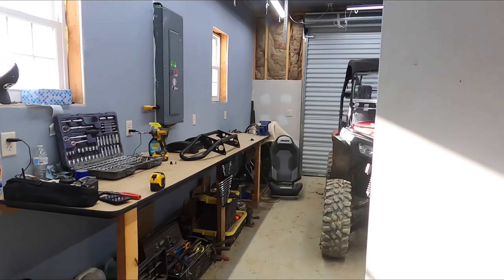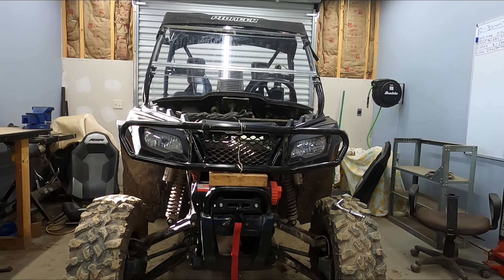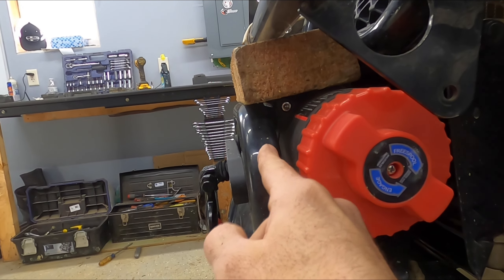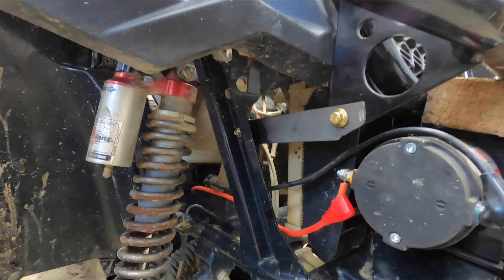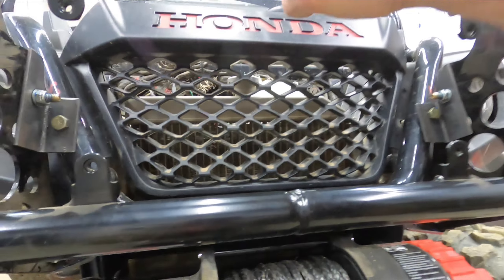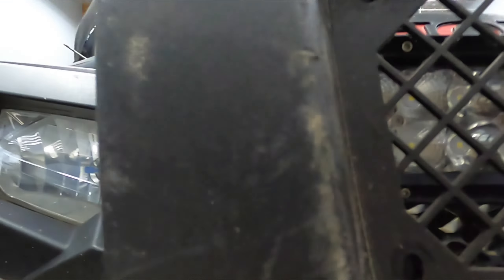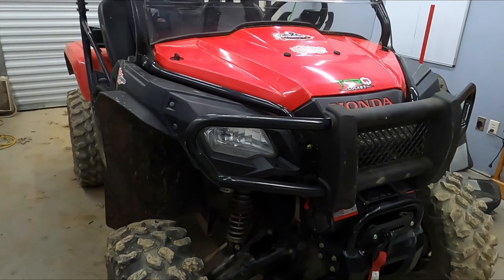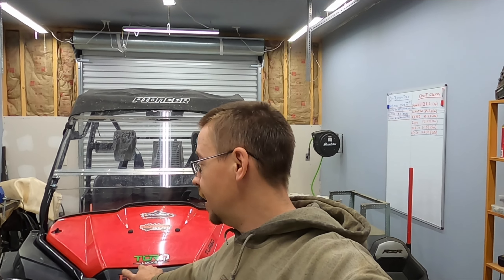Honda Pioneer 500 Custom Brush Guard Fabrication